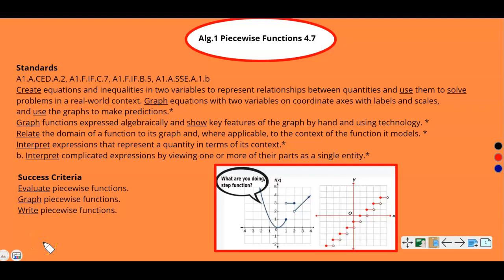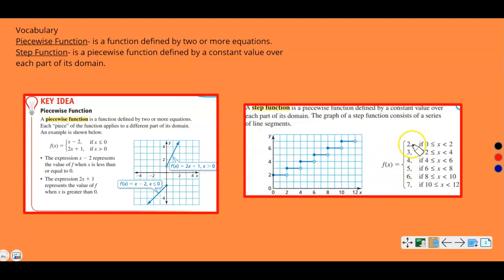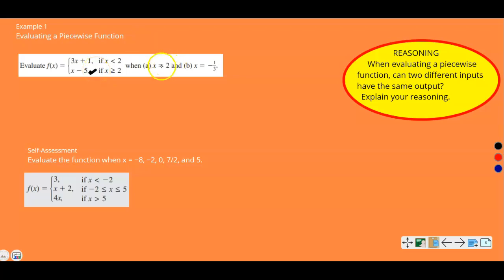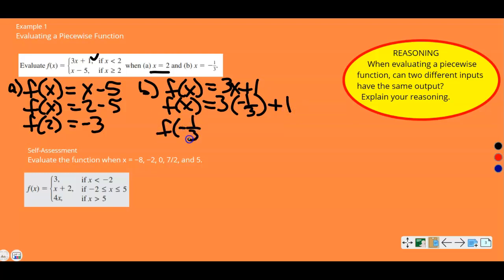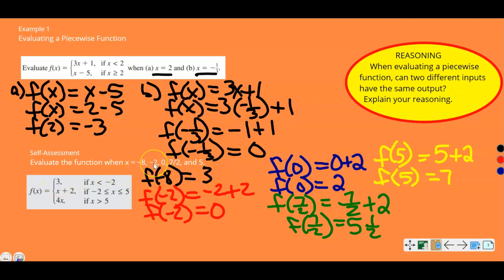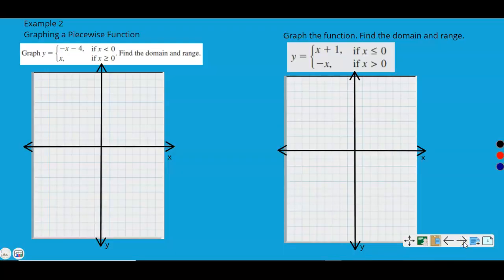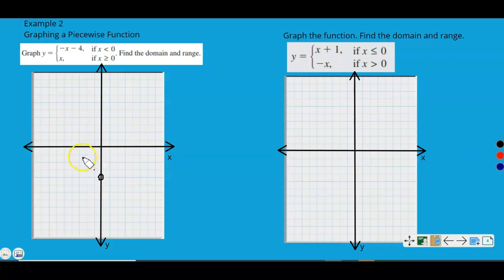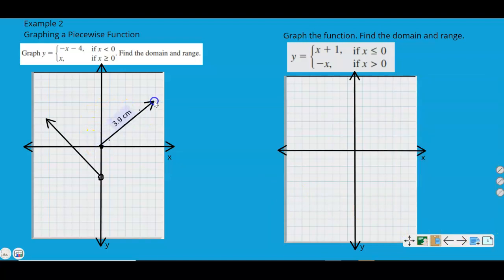Alg.1 Piecewise Functions 4.7